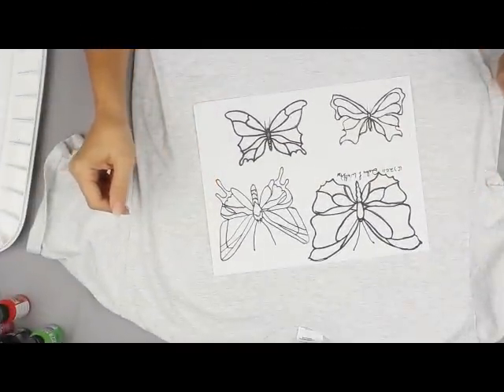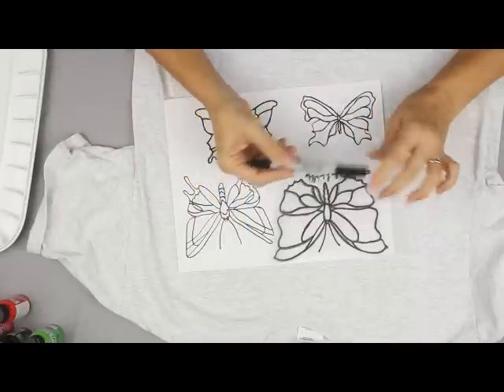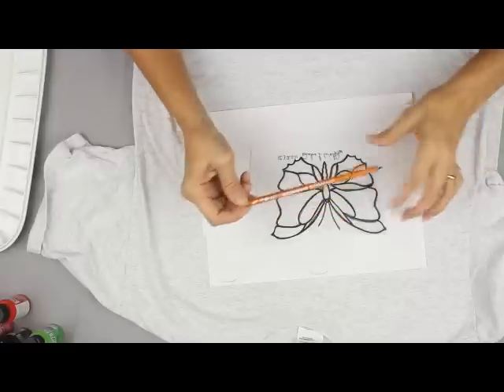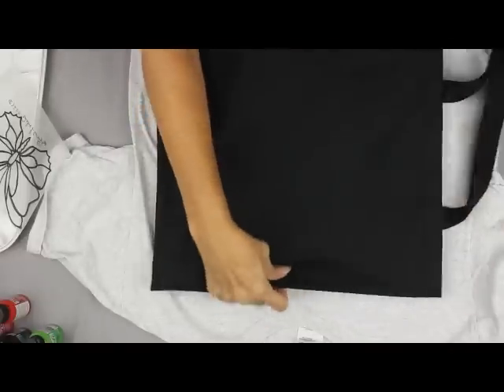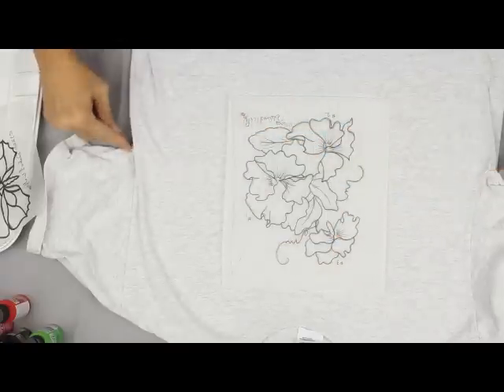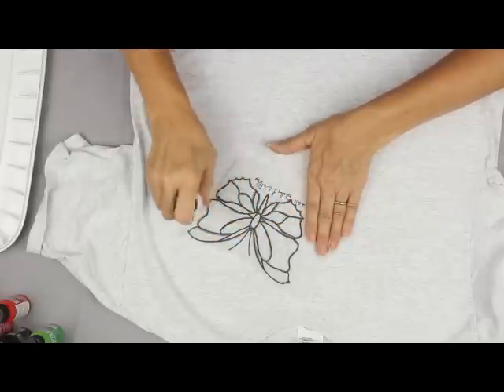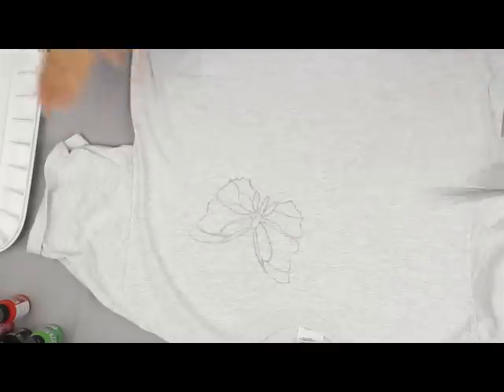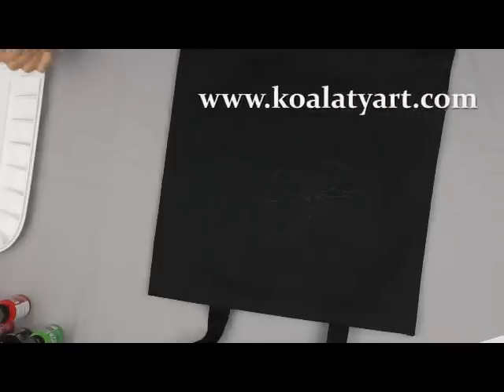How to Put a Pattern on Fabric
Have you ever wanted to know how to get a pattern on your fabric piece?
Well, we have the answer to share with you!